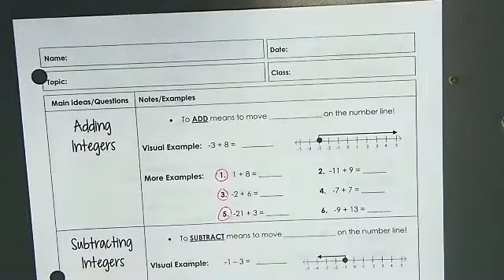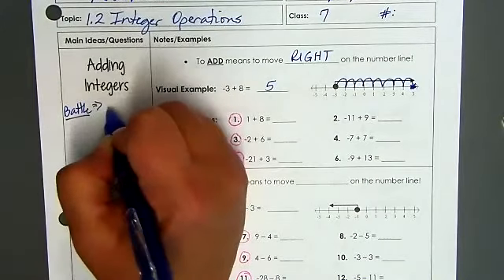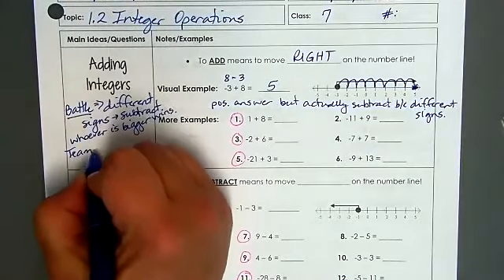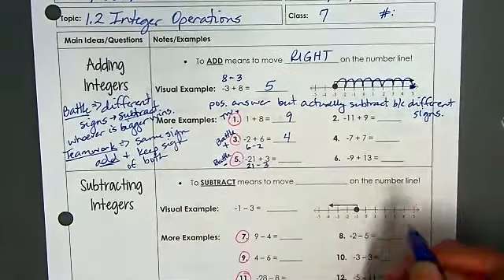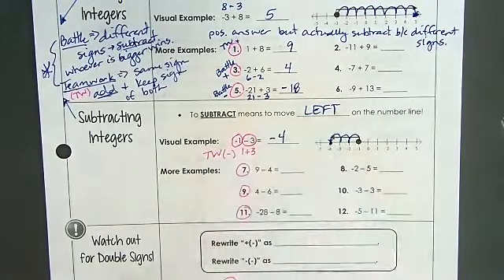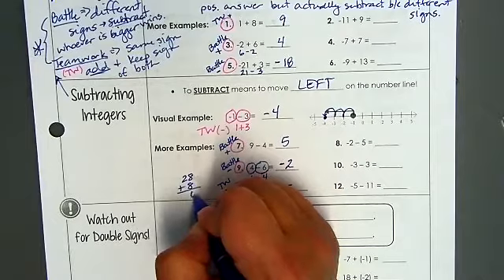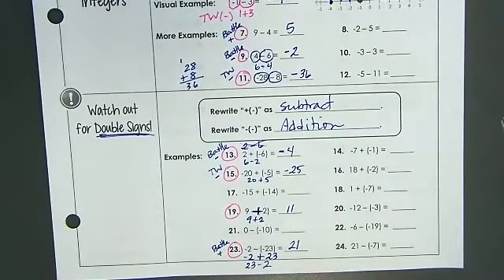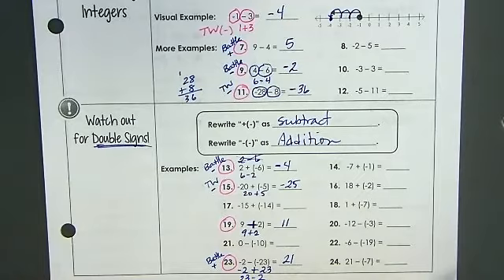PA 1.2 Integer Operations